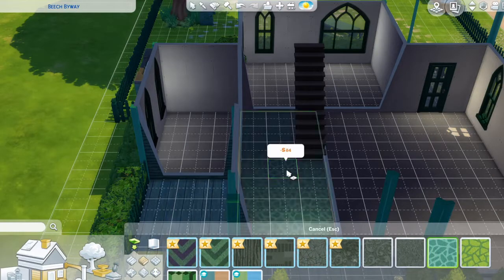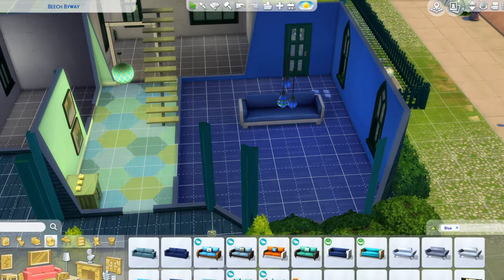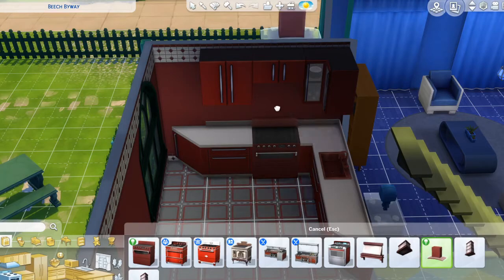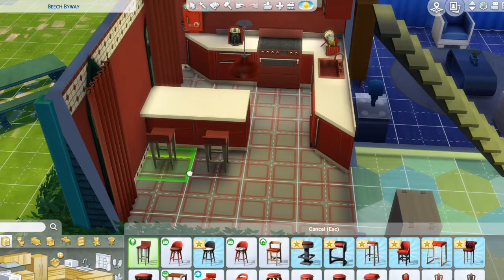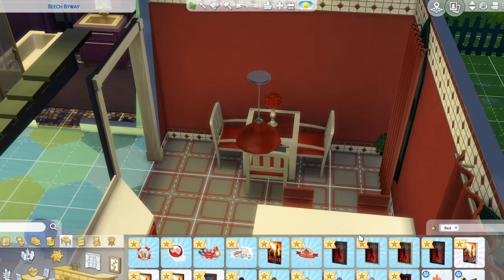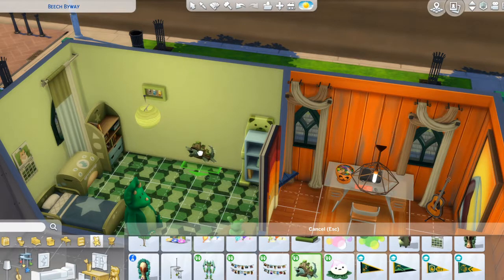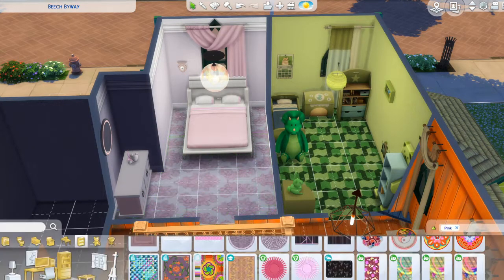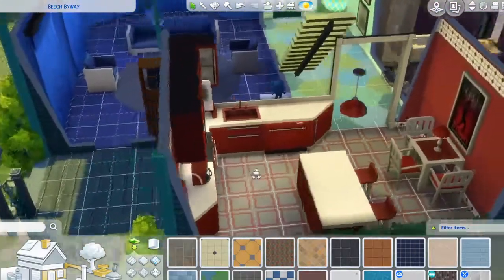Doing a Sims 4 Solid Color Build Challenge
Okay I am addicted to watching sims youtubers and I really wanted to try my hand at some of their awesome challenge ideas. I'm not sure which one came up with the solid color build challenge first, it's been going around for awhile. I hope no one minds if I join the sims train for a bit.

Editing software: lightworks